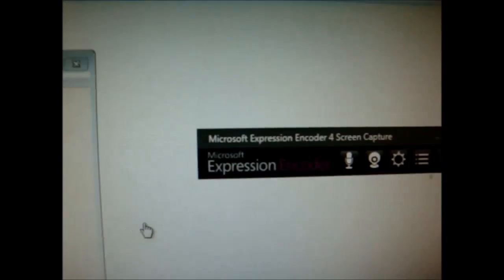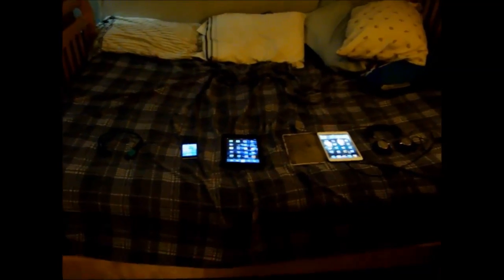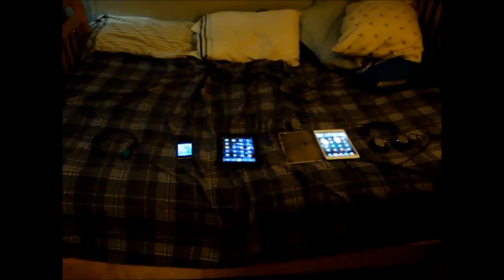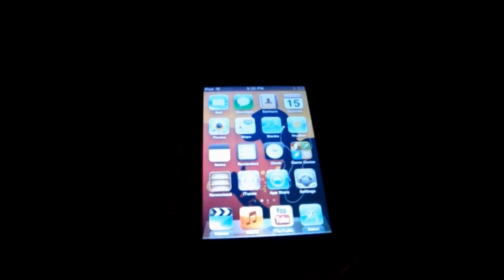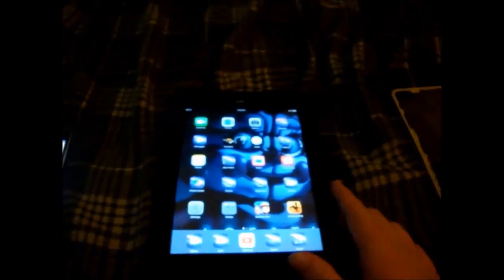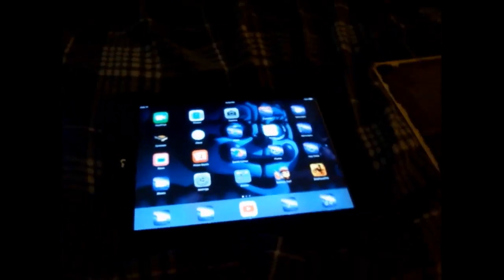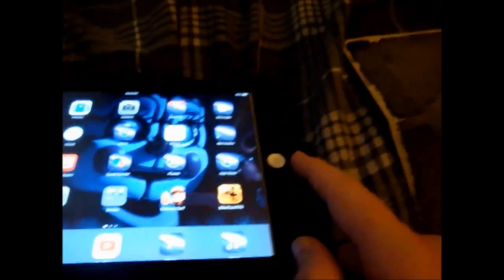My setup video part 2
This video is about me talking about all the things I use to make my videos!
LG Bluetooth headset
IPod touch
Ipad mini